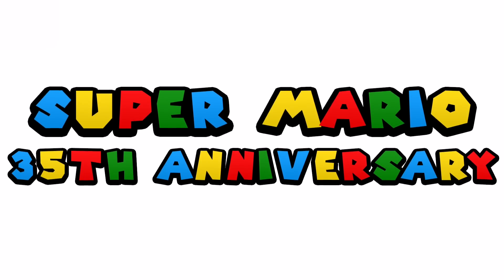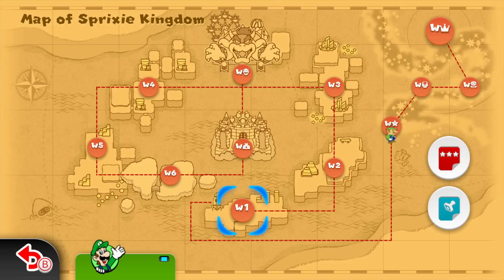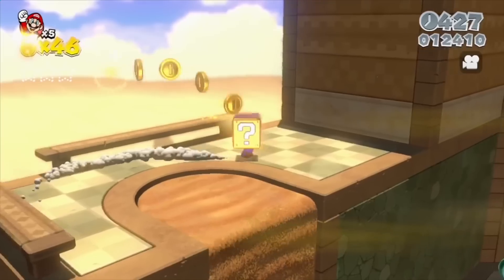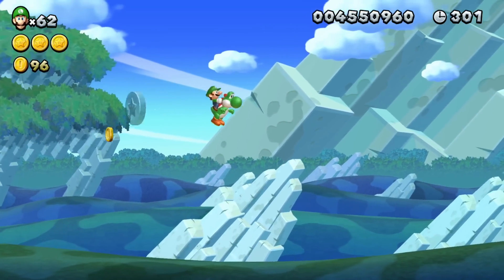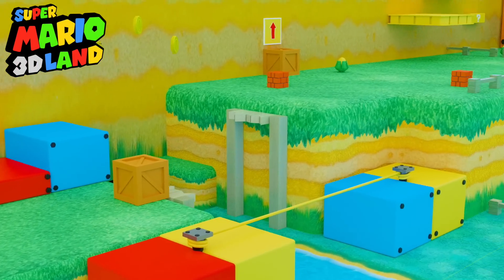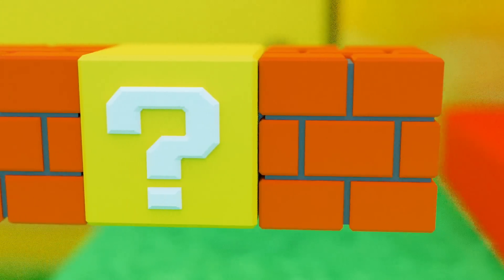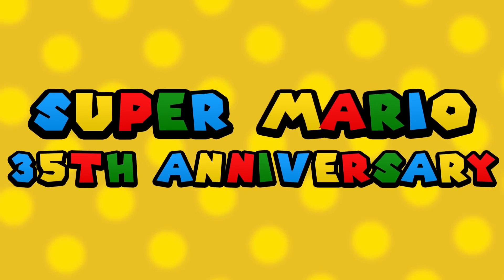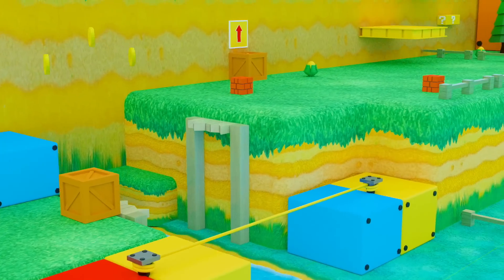Super Mario 3D World Deluxe + 3D Land! (Concept April Fools Trailer!)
Super Mario 3D World Deluxe is coming to the Nintendo Switch!

💬Made it this far? Comment "April fools! and I'll heart your comment!

🙏This video took forever, so any sharing/liking/commenting means the world! Thank you all!